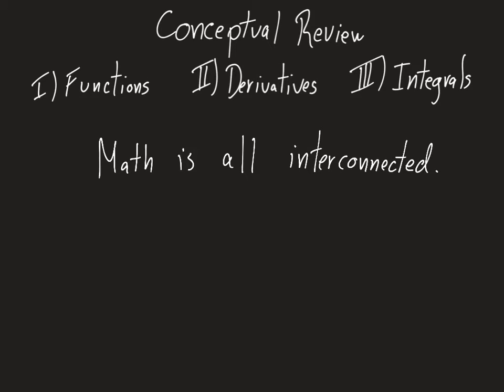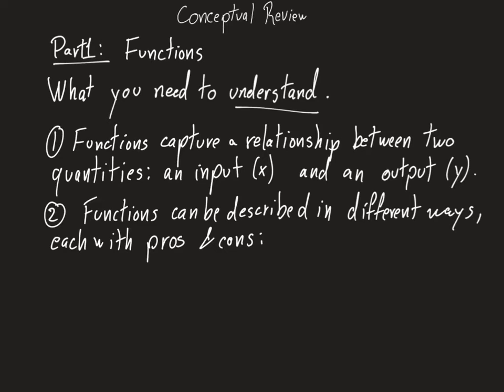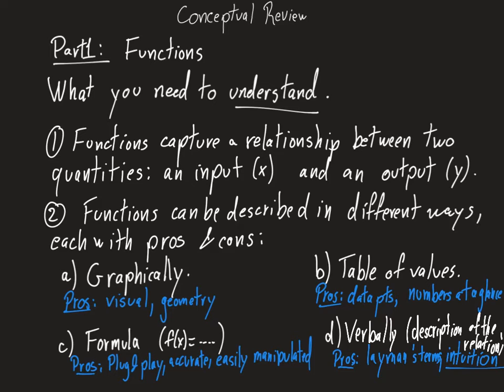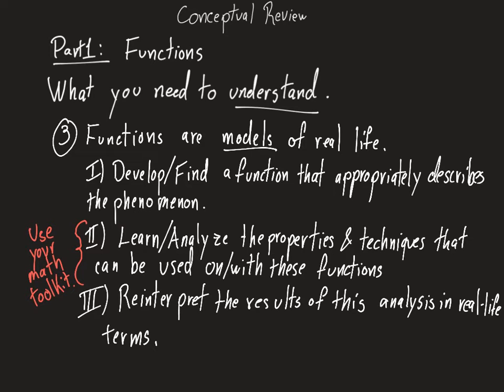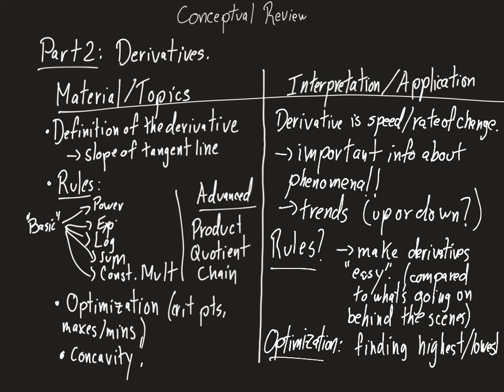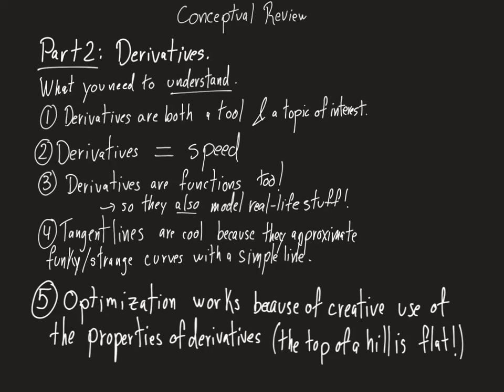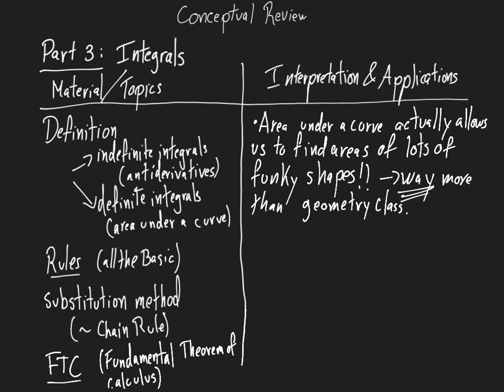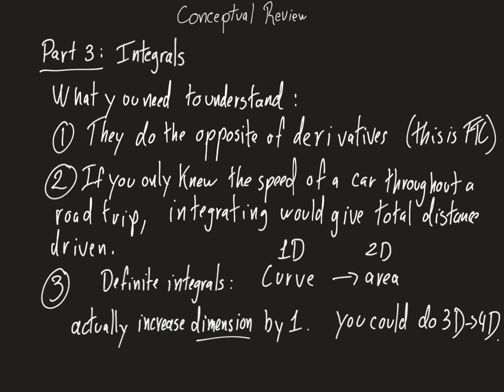Final Review Part 1: Calculus Retrospective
04/25/2020 Lecture recapping the concepts of the semester in MATH 122.